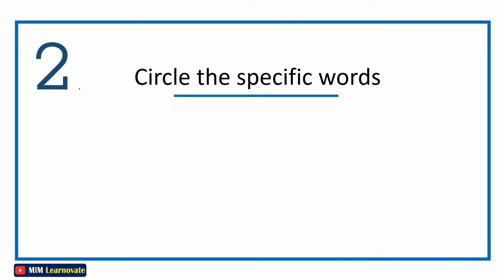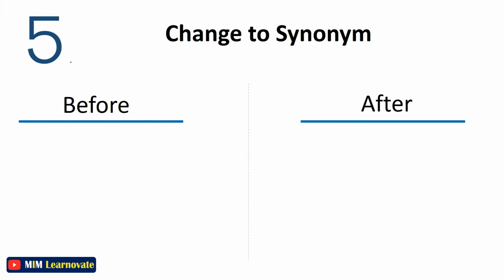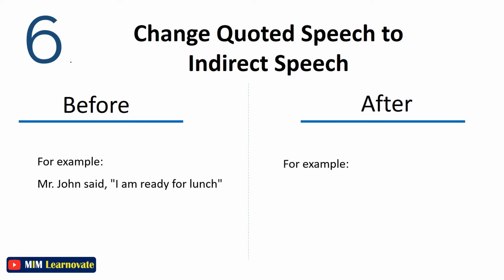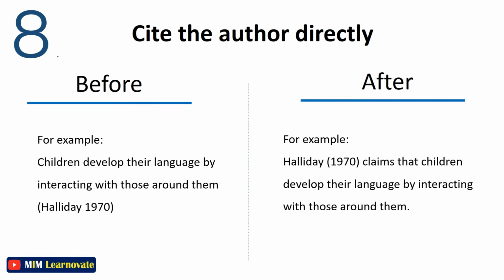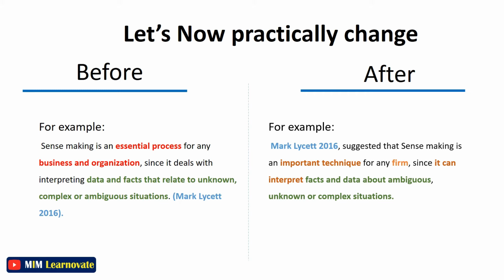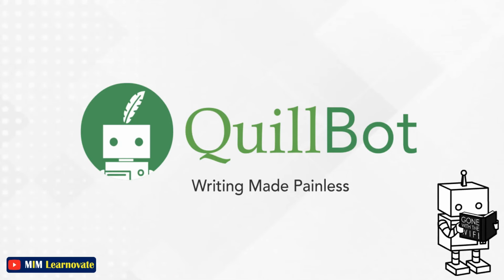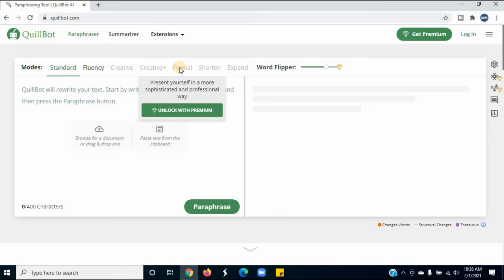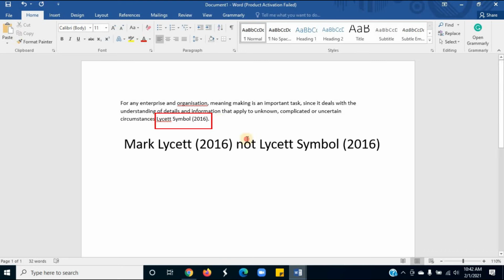How to Use Quillbot to Paraphrase Like a Pro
In this step-by-step tutorial, learn how to use Quillbot, one of the best online paraphrasing tools, to rewrite sentences, paragraphs, or entire articles with ease and professionalism. Whether you're a student, academic, content writer, or blogger, Quillbot can help you save time and improve your writing quality.

🔍 What You’ll Learn in This Video:
How to access and use Quillbot's paraphrasing tool
Choosing the right mode (Standard, Fluency, Formal, etc.)
How to adjust synonym settings for best results
Tips for paraphrasing academic and non-academic content
Common mistakes to avoid when paraphrasing with AI tools

💡 Perfect for avoiding plagiarism, improving sentence structure, and rewriting content with clarity.

🛠️ Tool used: Quillbot (Free and Premium versions)
✅ No technical skills required – great for beginners!